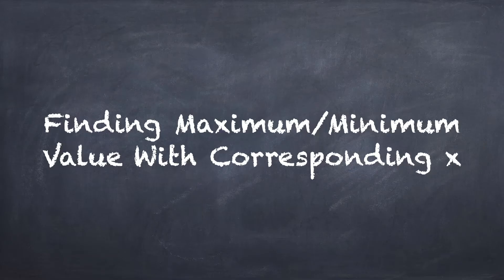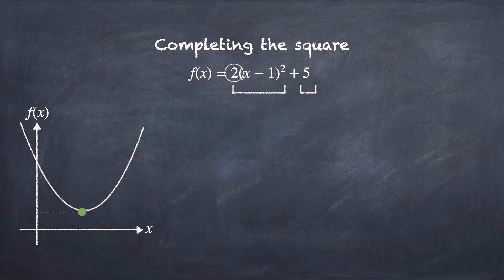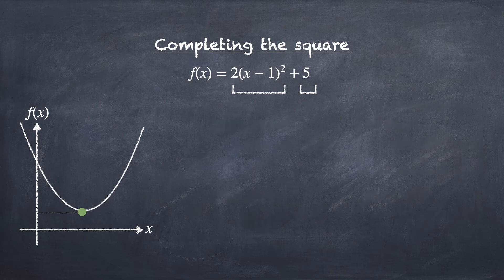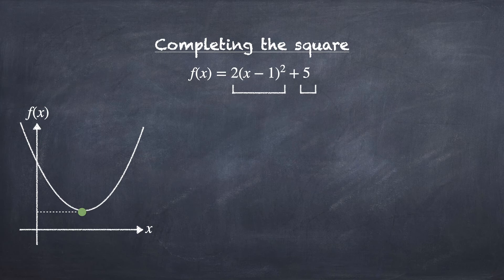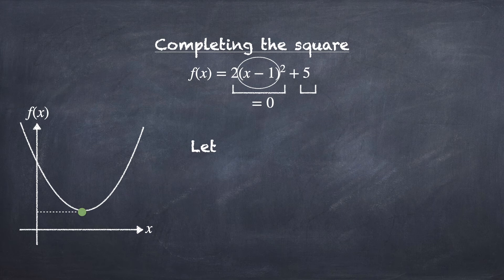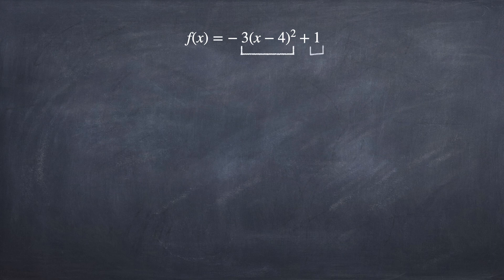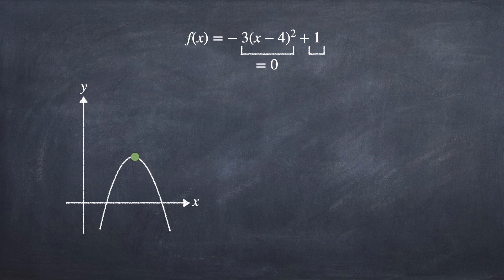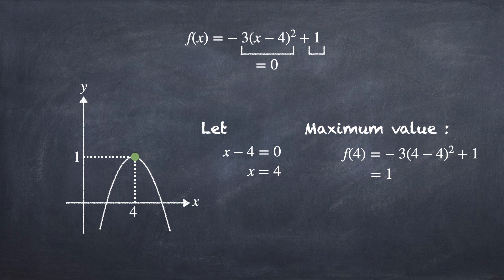Quadratic Function - Finding Maximum/Minimum Value With Corresponding X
How to find the maximum or minimum value of the quadratic function with its corresponding x value